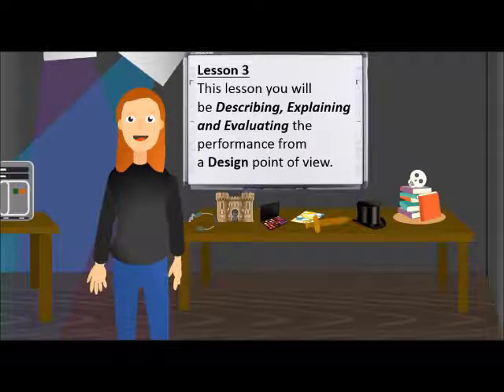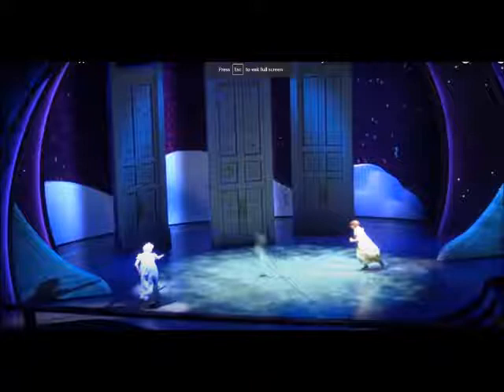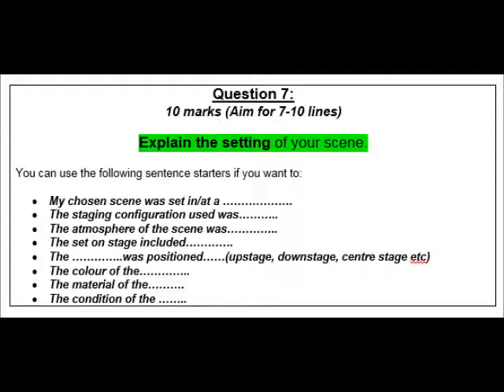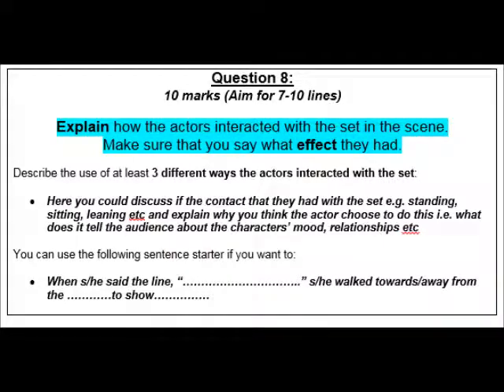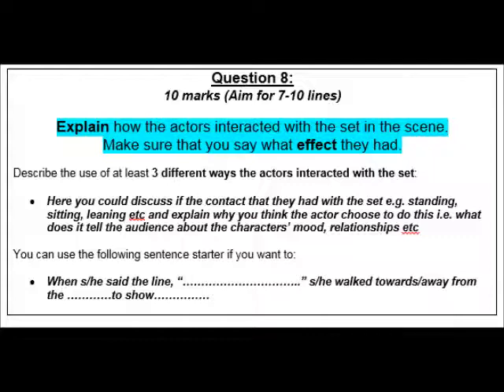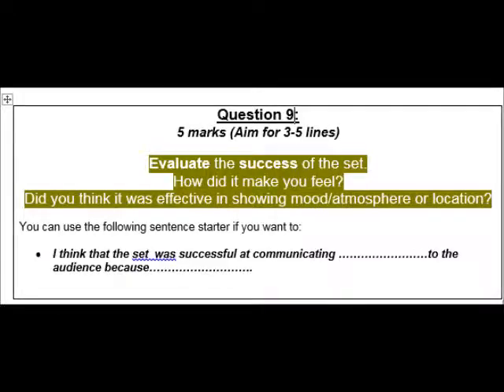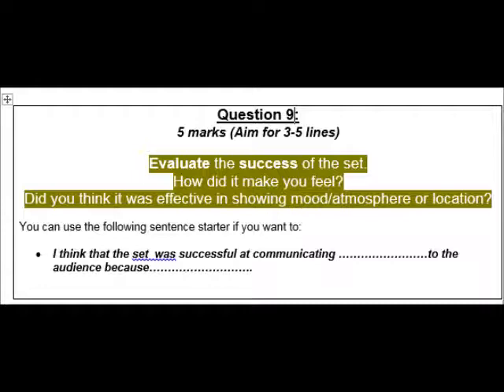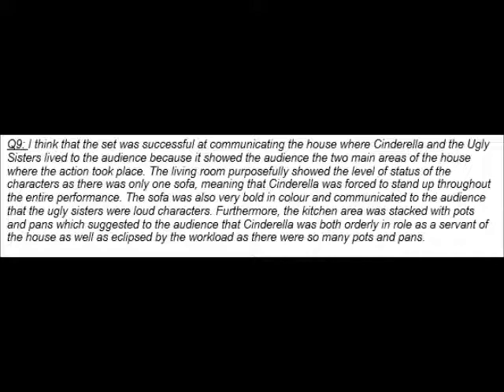Year 8 Drama Live Theatre Review Lesson 3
Here is an instructional video for Lesson 3 of the Live Theatre Review of Frozen.
Additional resources can be found on SMHW.